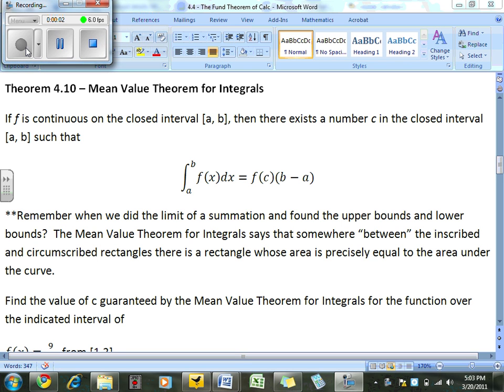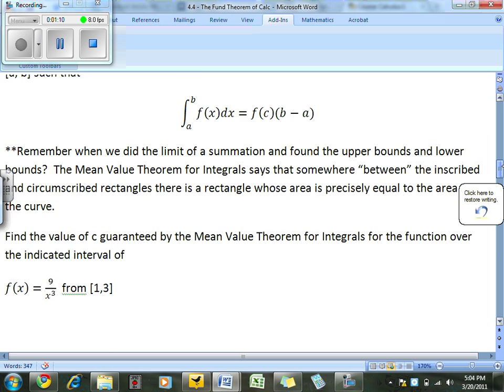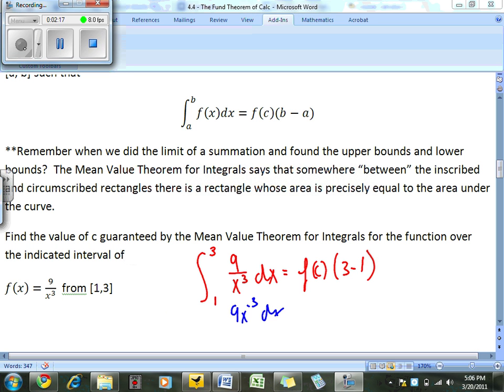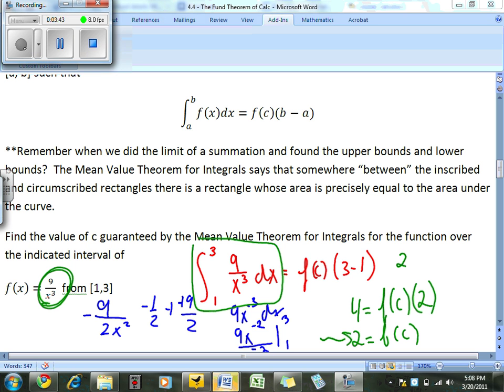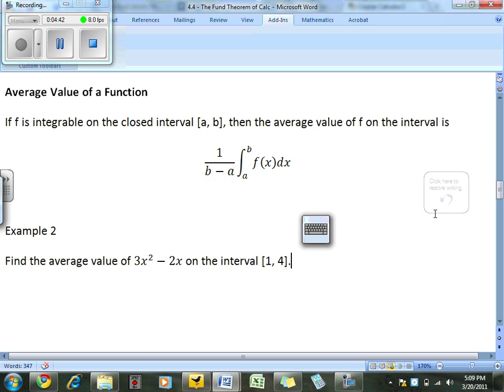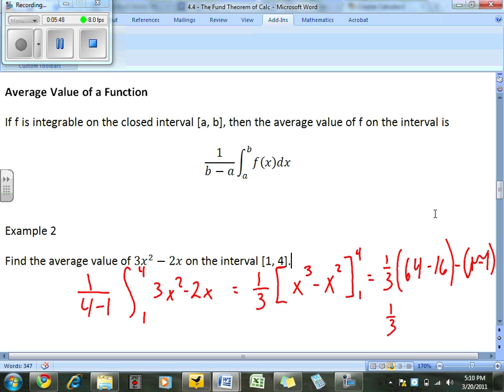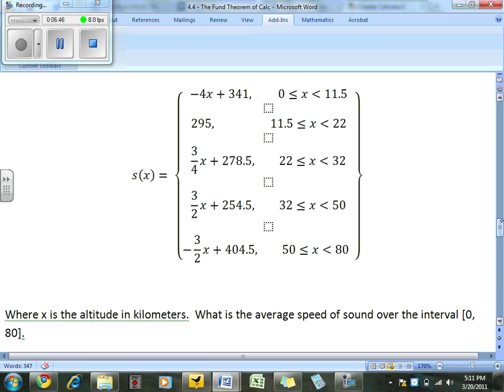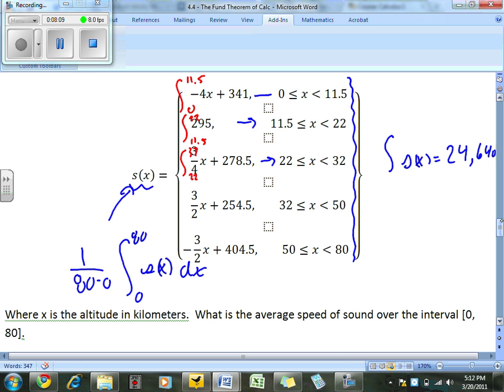4 4 Mean Value, Average Value